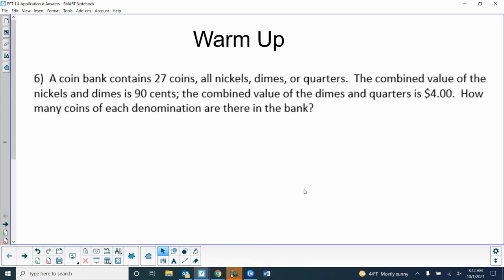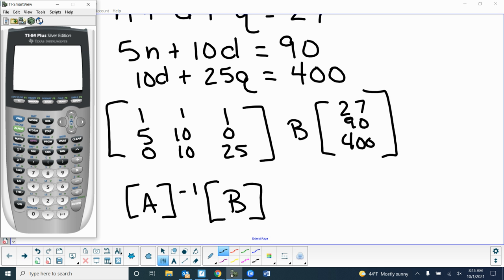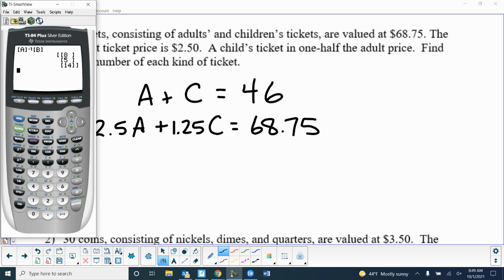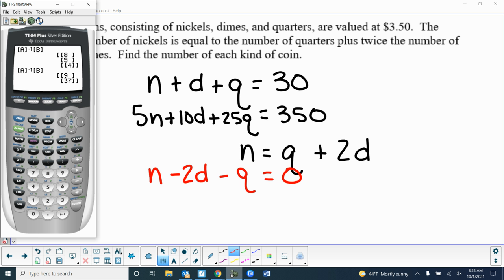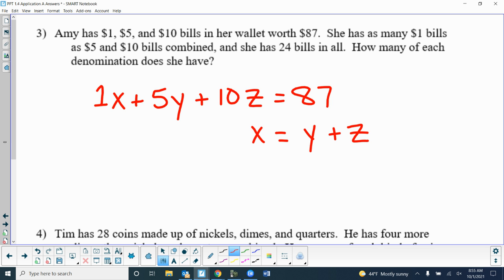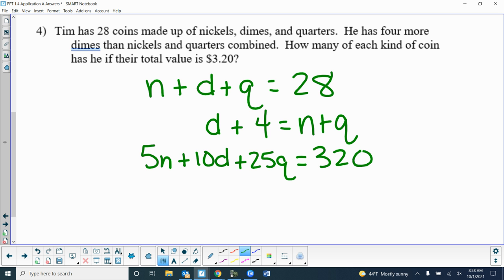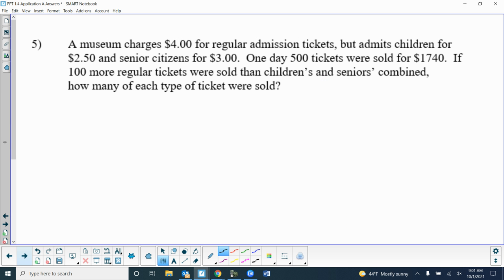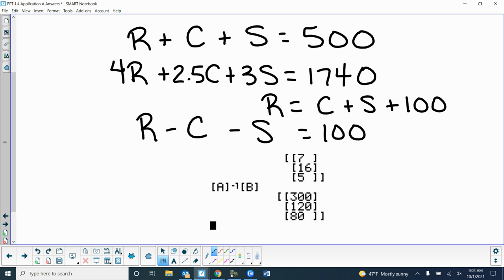Alg. 2, 1.4 Apps WS A answers, 10/1/21